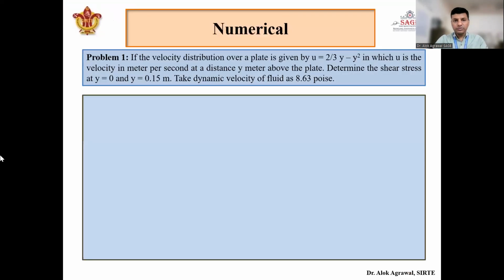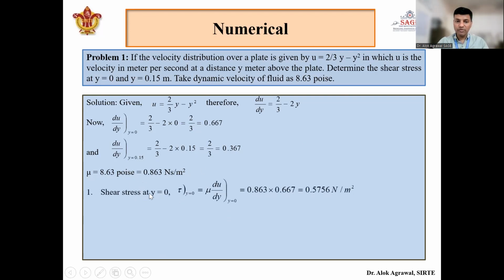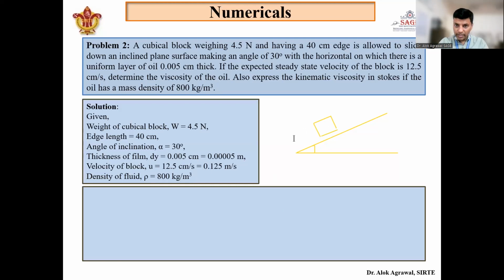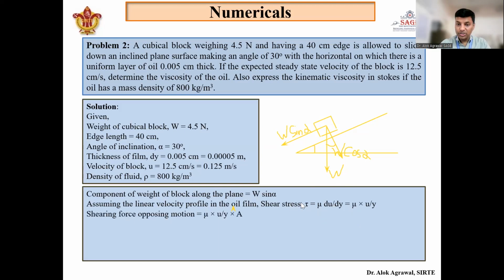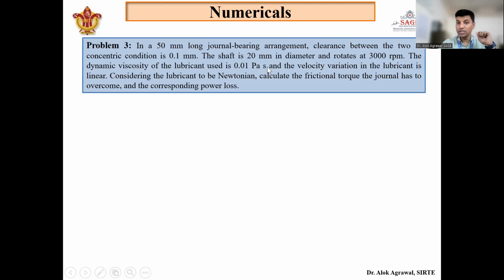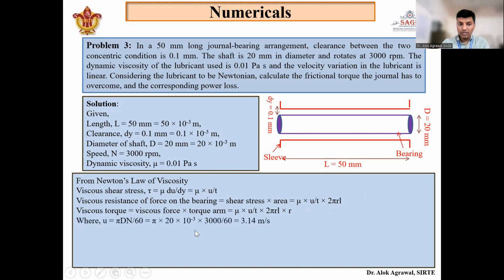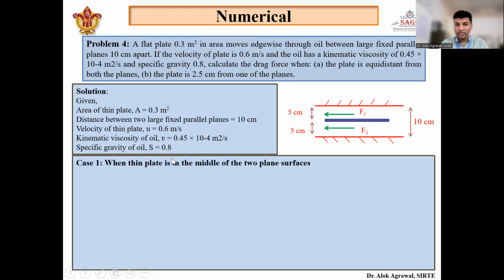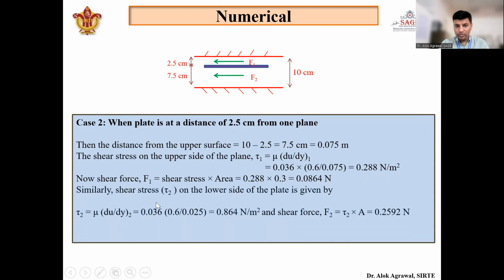ME 404 Fluid Mechanics Lecture 4 Numerical of Viscosity